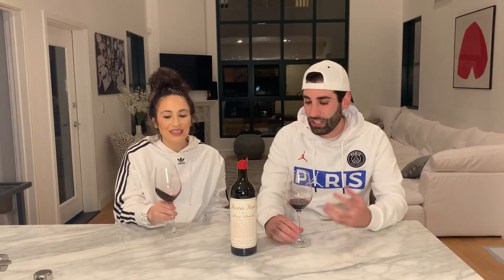Austin Hope Cabernet Sauvignon Wine Review: Our Favorite Cabernet, Under $50!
In this video, we will give an in depth description of Austin Hope cabernet,  one of our all time favorite wines!
We will talk about the flavors of the wine, food parings, and where you can find it.
Current event topics include Joe Biden's dog, Sex In the City, HBO Max, and the NFL Playoffs.